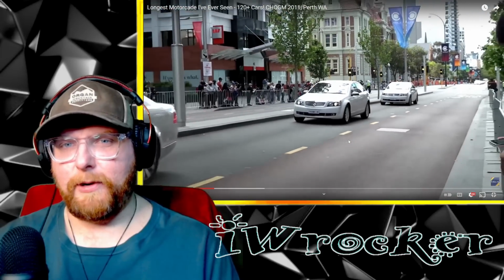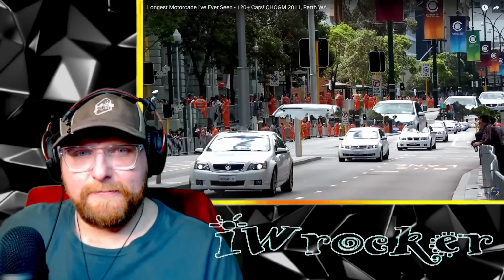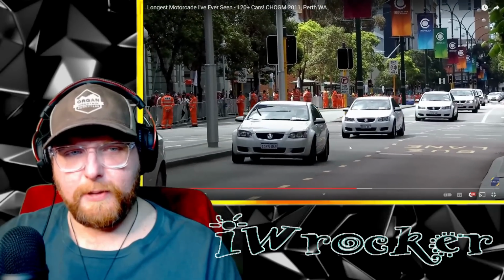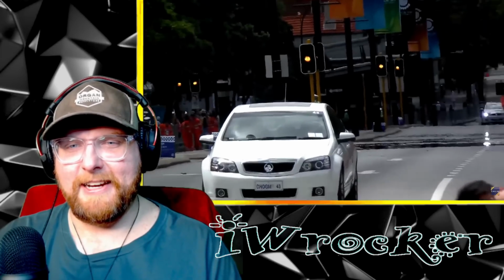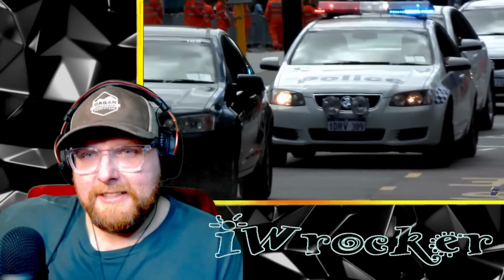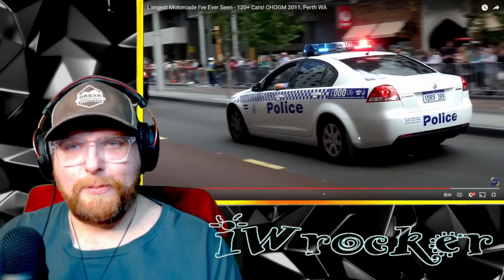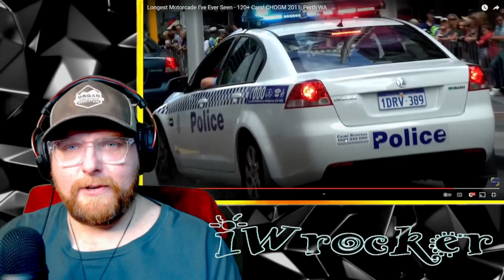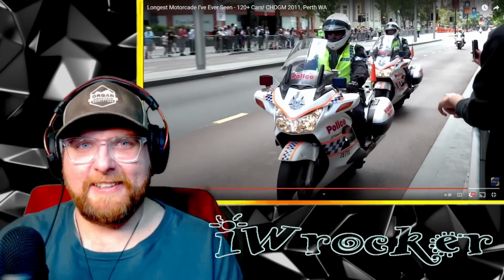American Reacts to The Longest Motorcade Ever - Australia